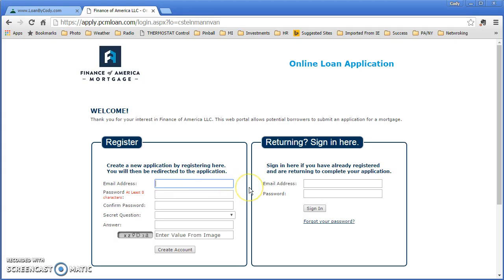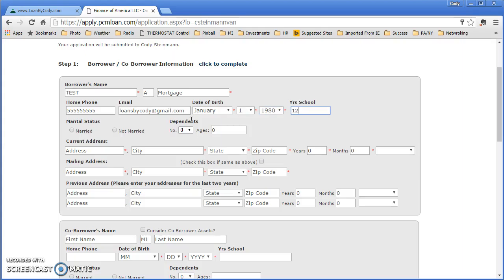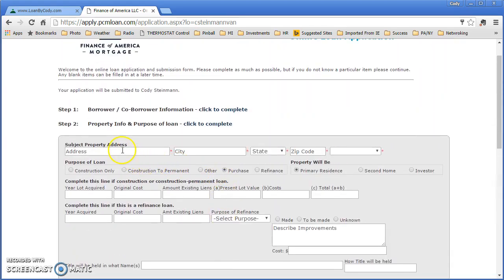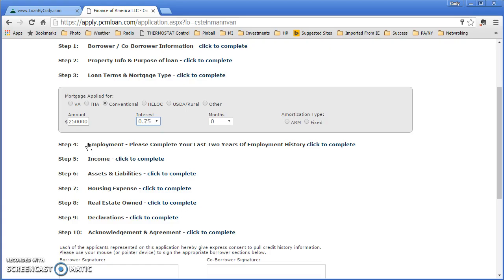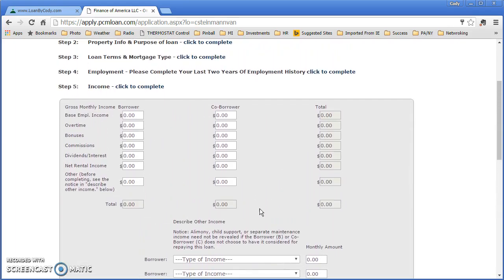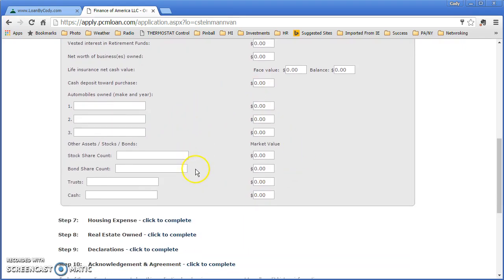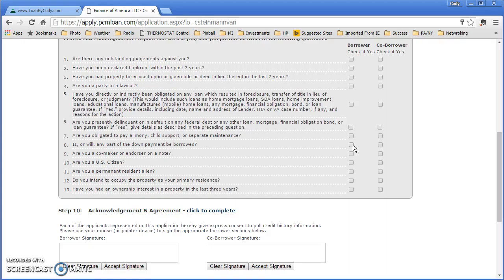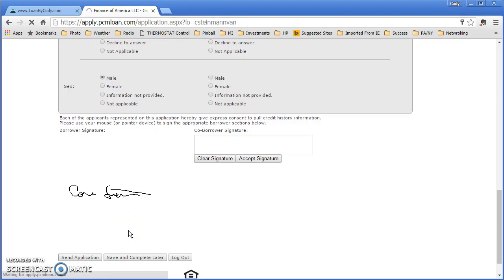Online App Instructions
A tutorial on Cody Steinmann's Online Mortgage Application